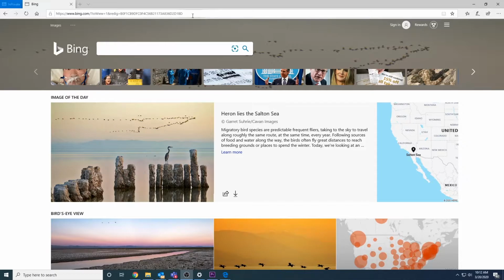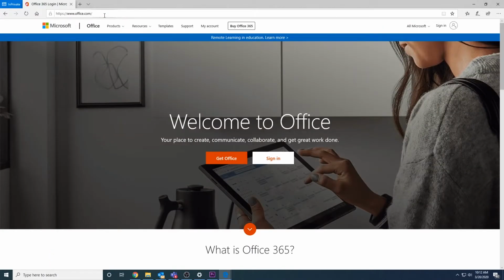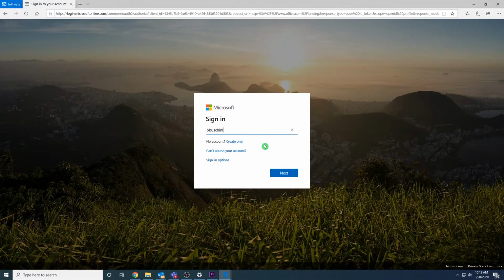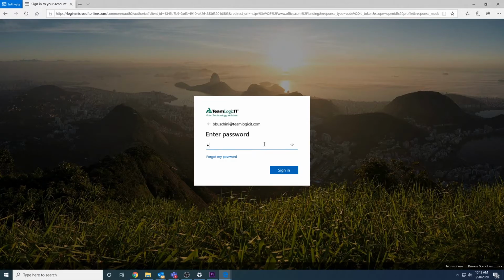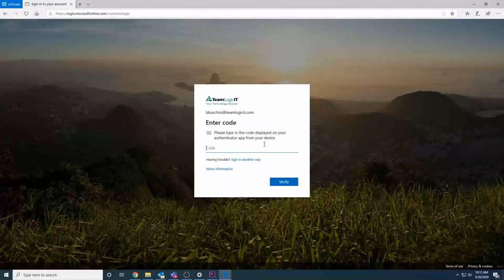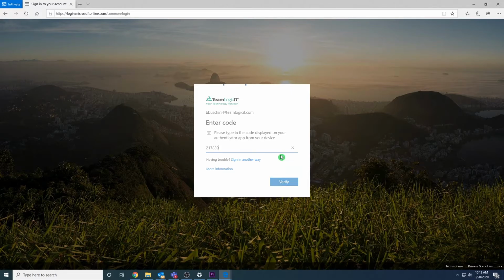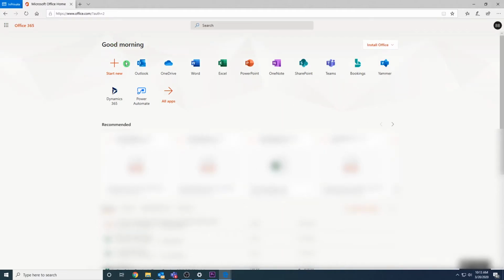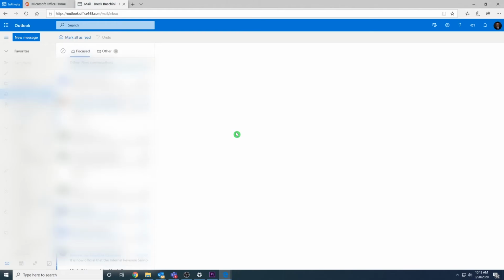How to access your Office 365 emails from home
This video will explain how to access your emails from your office 365 account while you are working from home. No need to install outlook - just log into the web portal.

This request has been a popular one due to the recent events of COVID-19, as this was uploaded March, 2020.

Regardless of the situation this is an easy way to access your emails from anywhere with an internet connection.

Presented by: Teamlogic IT of San Ramon